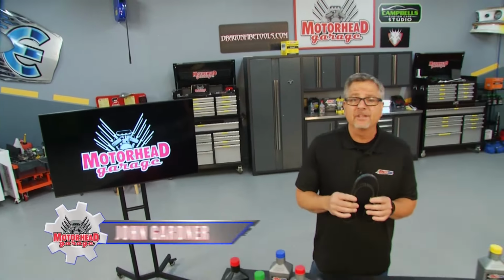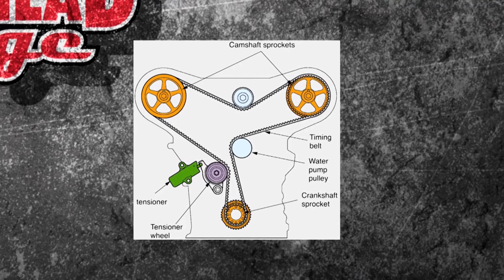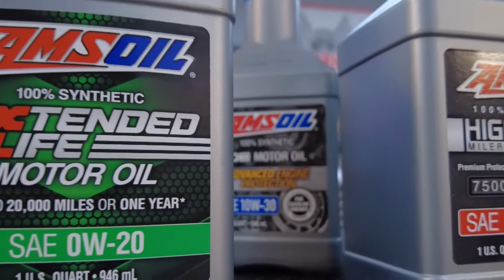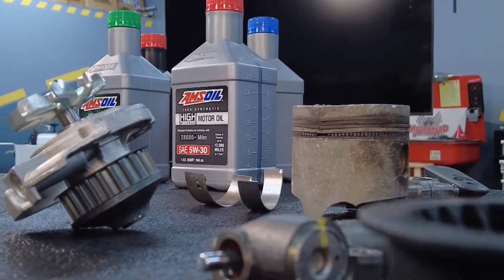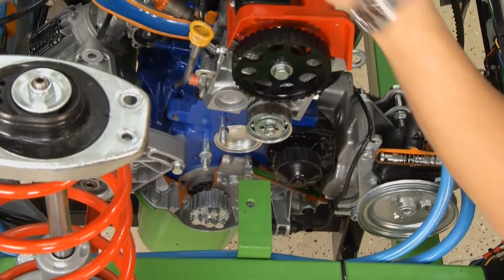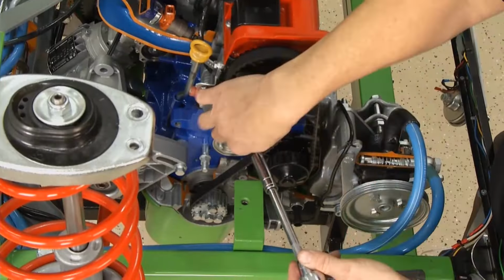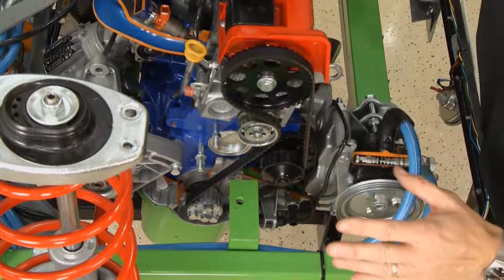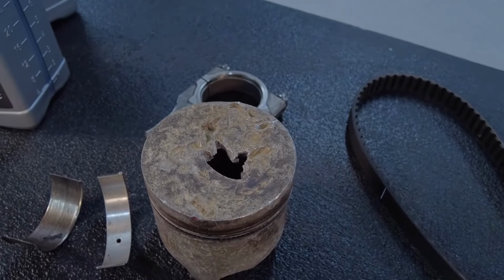How to Replace the Timing Belt in Your Vehicle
The timing belt controls the timing of valves and pistons. When it or the tensioners fail, the engine usually goes with it.

In this episode, we’ll show you how to replace your timing belt and tensioners and what you can do to protect them using a high-quality oil like AMSOIL synthetic motor oil.